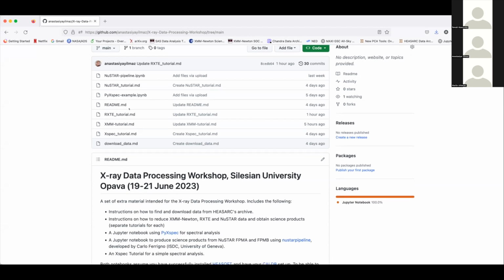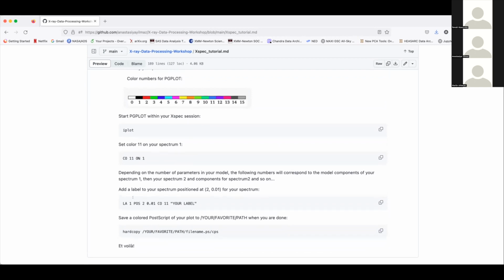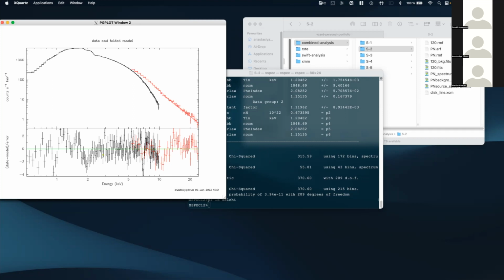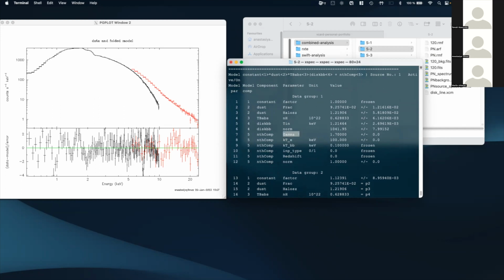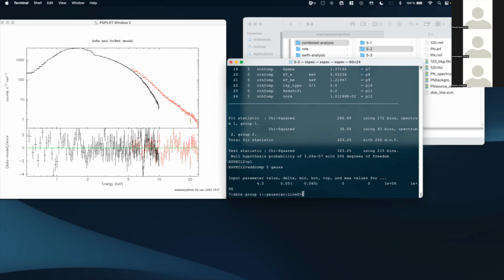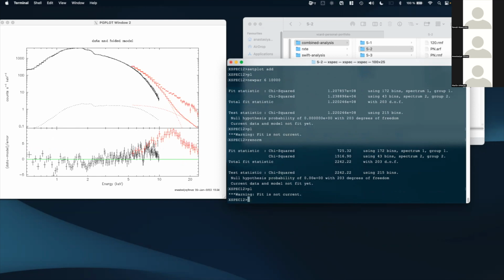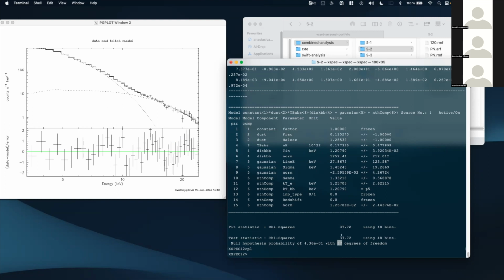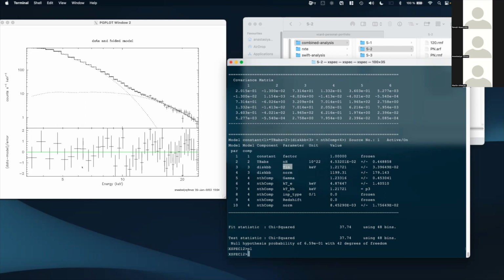X-ray Data Processing 3: RXTE Data Reduction II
Recording of Workshop on the X-ray Data Processing organised by the Institute of Physics at the Silesian Univerzity in Opava in June 2023.
Speaker: A. Yilmaz (ASU CAS, Prague, Czech Republic)